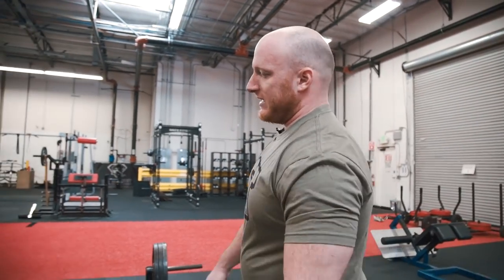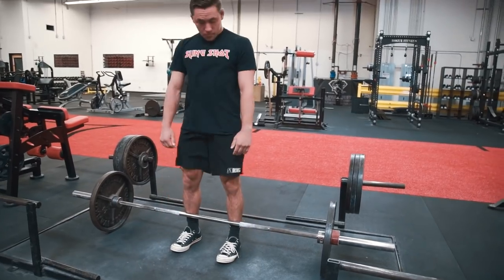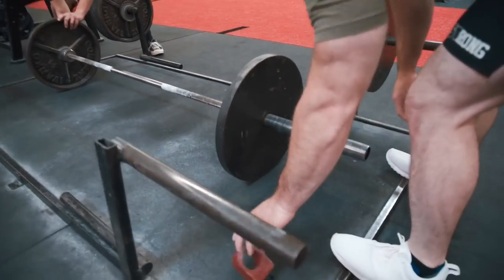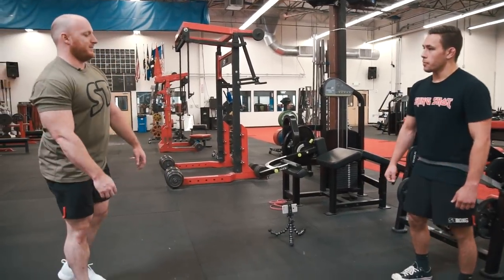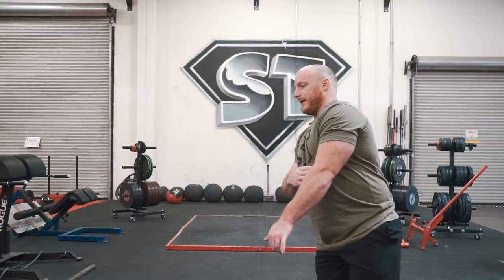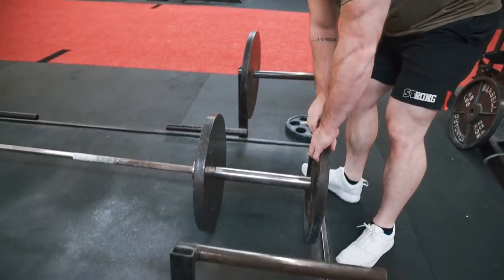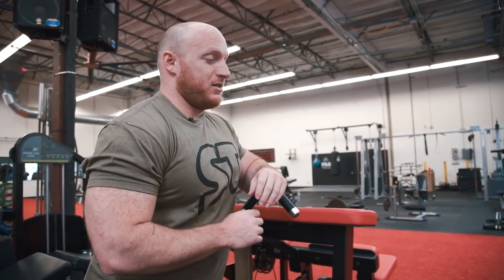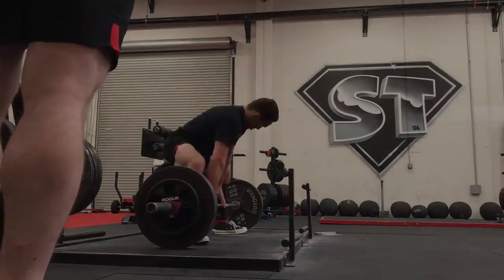Bryce Lewis Form Checks THE DEADLIFT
Bryce Lewis tweaks Intern Josh's deadlift technique. He also goes over hip mobility, start position, etc.